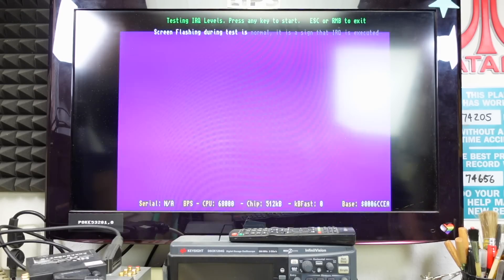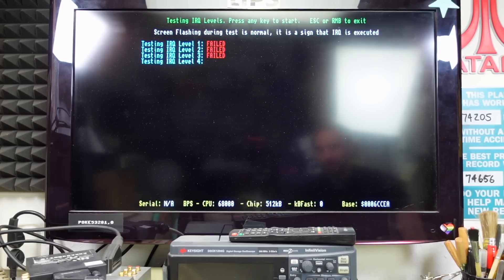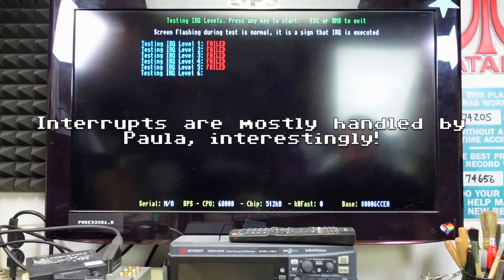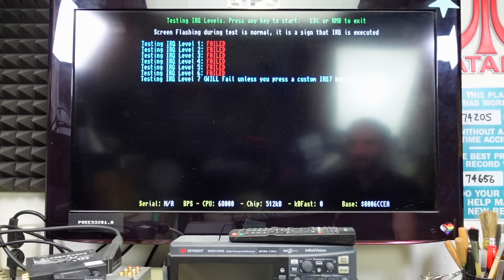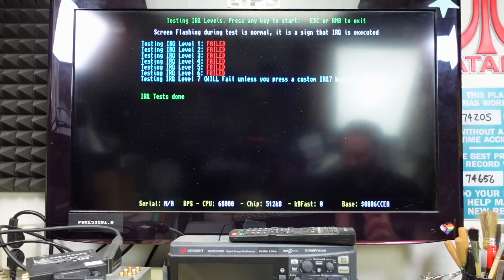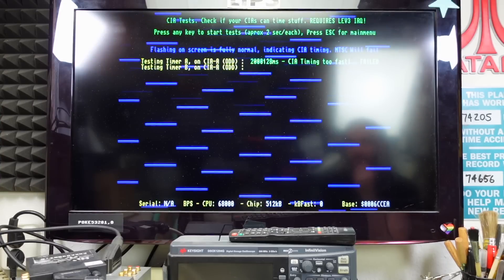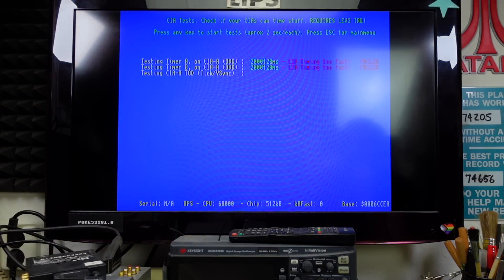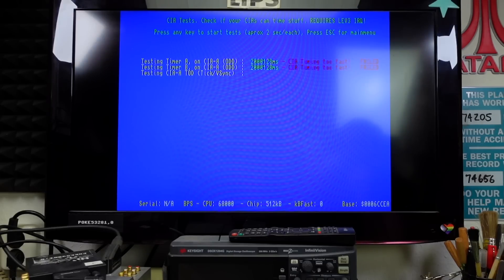Amiga 500 Rev. 5 Yellow Screen Repair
I'm repairing a Revision 5 Amiga 500 that threw me a yellow screen error.

TIME STAMPS:
0:00 Introduction
0:29 What's a yellow screen?
2:32 Replacing wonky IC sockets
9:27 Sponsor Message
9:58 Cleaning ICs
13:11 DiagROM
18:28 No Sound?!
21:55 Tracing the Fault
25:06 Voltage Problems!
31:57 The Fix!
36:59 Final Test Run
40:32 Thank you & Good night